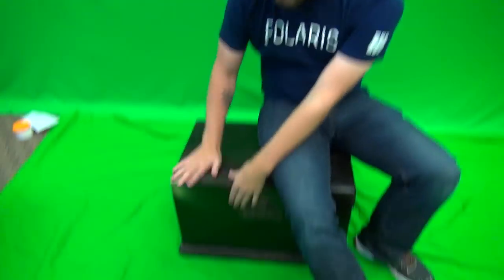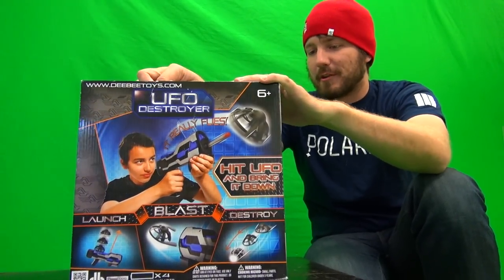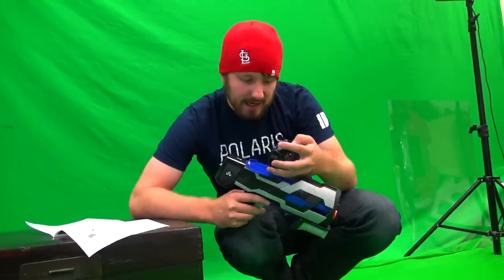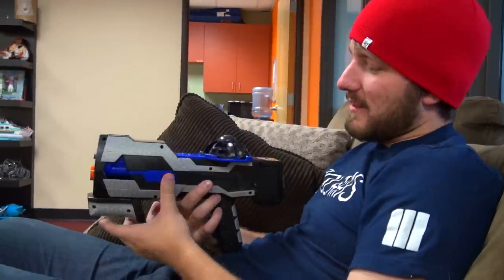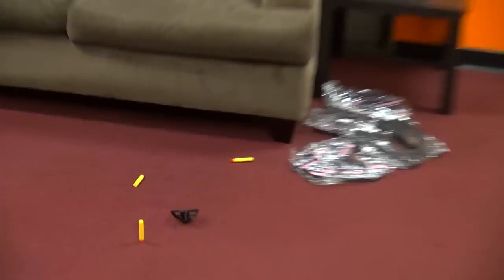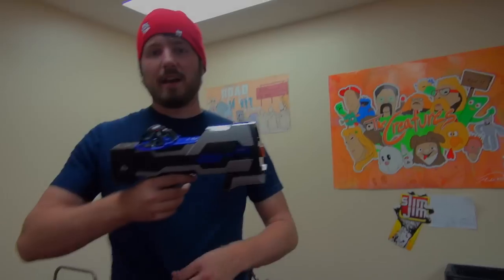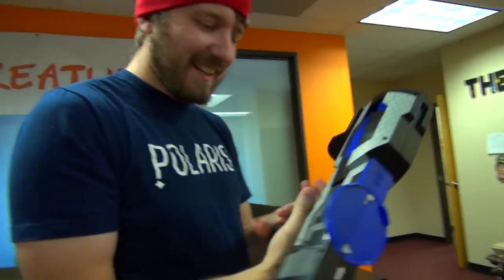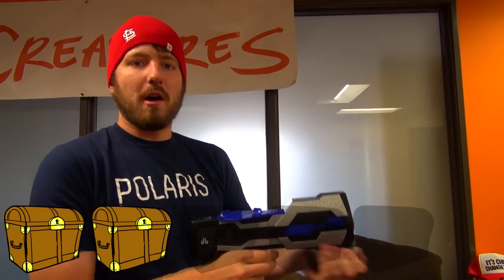LAUNCH - UFO Destroyer | Toy Chest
On this episode of Toy Chest, we try out a gun that comes with a UFO launcher! Can Jordan shoot down the UFO before it destroys earth?!

Our Channels-